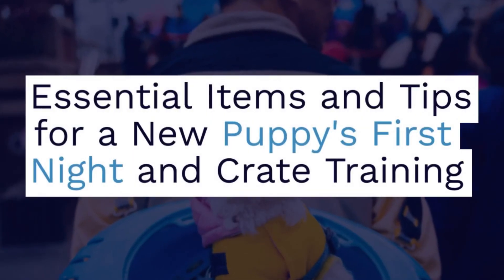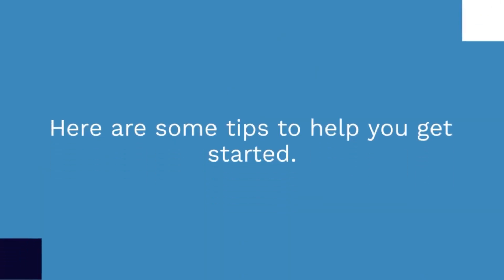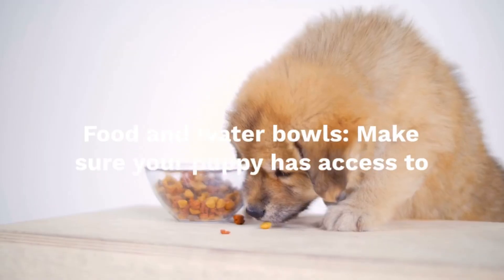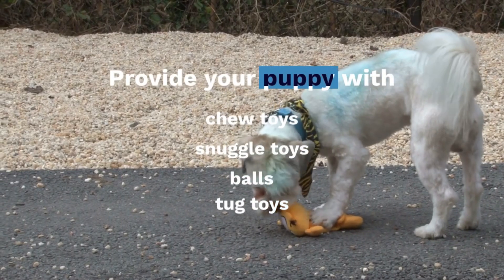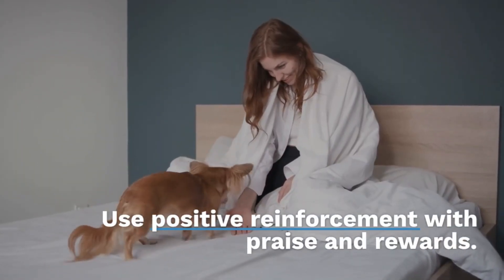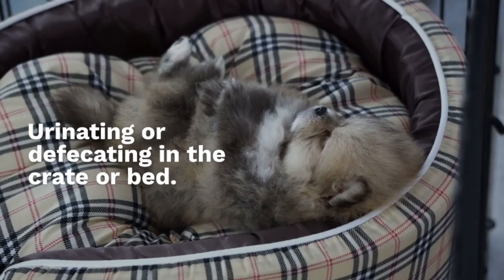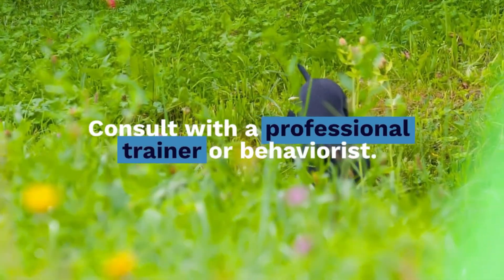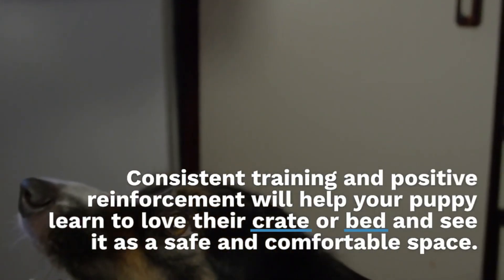"Paws to Progress: Navigating the New Puppy's First Night and Crate Training Journey"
"Embarking on the exciting journey of bringing a new puppy home comes with the anticipation of the first night. In 'Paws to Progress: Navigating the New Puppy's First Night and Crate Training,' this heartwarming tale unfolds, illustrating the transformative experience of introducing a furry friend to their crate.

As the moon casts a gentle glow, our adorable protagonist ventures into their cozy crate for the very first time. Follow their tale of curiosity, comfort, and a little bit of apprehension as they navigate the world of crate training. Through patience, love, and positive reinforcement, the puppy embarks on an unforgettable journey of adjusting to their new den.

This delightful story not only captures the tender moments of the new puppy's first night but also provides invaluable insights and guidance for pet parents on effective crate training techniques. From crate selection to creating a soothing environment, this tale weaves practical tips seamlessly into the narrative, empowering readers with the knowledge to make the transition smooth and joyful for their new furry companion.

Join our endearing protagonist on their first night adventure, and let 'Paws to Progress' be your guiding light as you embark on the rewarding path of crate training. Together, let's create a safe and comforting space where your new puppy can find solace, learn, and grow, fostering a lifelong bond of love and trust."